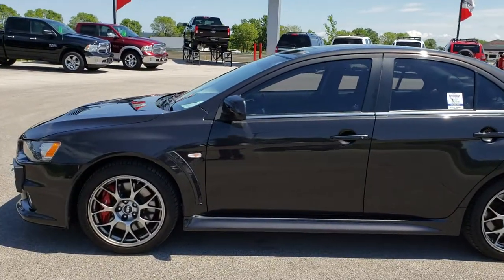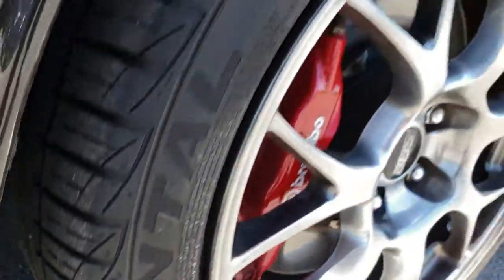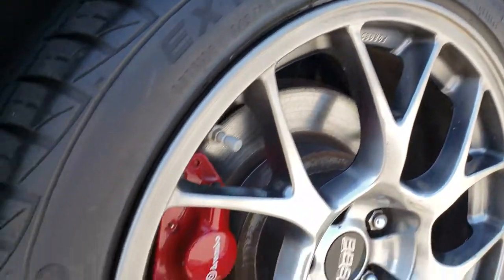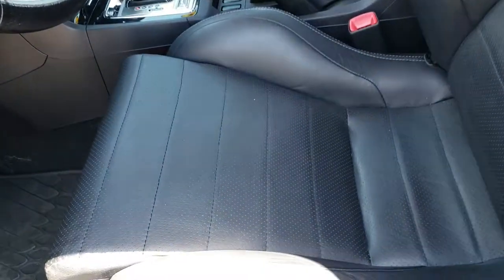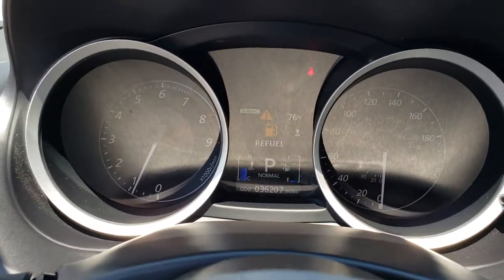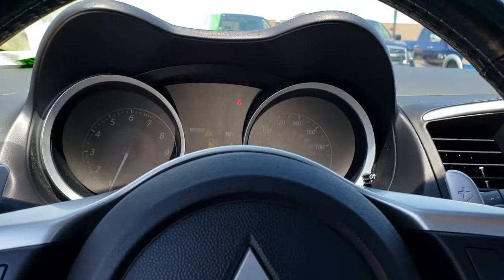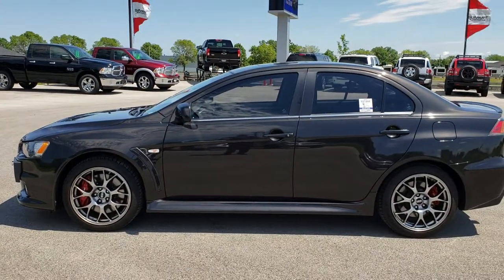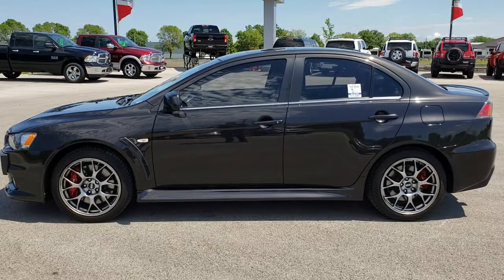2014 USED MITSUBISHI LANCER EVOLUTION BLACK WALKAROUND SOLD! 9633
STOCK: 9633
PRICE: $30,499
MILES: 36,183
MAKE: MITSUBISHI
MODEL: LANCER EVOLUTION
VIN: JA32W5FV5EU007354
LOCATION: FOND DU LAC OSHKOSH WISCONSIN, 54937 TRUCKS ON 41

CLEAN TITLE HISTORY! 2.0 Liter DOHC I4 Turbocharged Engine, 291 Horsepower, MR Package, Automatic Transmission Center Console Shifter, All Wheel Drive Four Wheel Drive AWD, Factory GPS Navigation System, Power Sunroof Moonroof Sun Roof Moon Roof, Dual Rear Exhaust, Dual Heated Seats, Non Smoker, Black Ebony Leather Seats, Recaro Seats, Bucket Seats, Power Mirrors, Electronic Stability Control Traction Control ESC, P245/40 R18 Tires, Painted Alloy Rims Premium Wheels, Four Wheel Disc Brembo Brakes, Decklid Spoiler, HID High Intensity Discharge Headlights, Chrome Tipped Exhaust, Cowl Induction Sport Hood, AM / FM Radio Tuner, Sirius/XM Satellite Radio Capabilities Sirius / XM, CD Player, Rockford Fosgate Premium Audio Sound System, Bluetooth, Hands-Free Phone Controls Blue Tooth, Factory Subwoofer, Keyless Entry System, Push Button Start, Rear Window Defroster, Adjustable Height Seatbelts, Driver and Passenger Front Air Bags, L.A.T.C.H. Child Safety System, Side Curtain Air Bags SRS Safety Restraint System, Multi-Function Steering Wheel Controls, Compass, Outside Temperature Display and Mileage Display, Black Dash and Door Trim, Air Conditioning AC, Cruise Control, Power Locks, Power Windows, Tilt Steering Wheel, Automatic Headlights Autolamp, 3 Year / 36,000 Mile Remaing Bumper to Bumper Warranty, Whichever comes first, Phantom Black Pearl, Clean Title History!

STOCK: 9633
PRICE: $30,499
MILES: 36,183
MAKE: MITSUBISHI
MODEL: LANCER EVOLUTION
VIN: JA32W5FV5EU007354